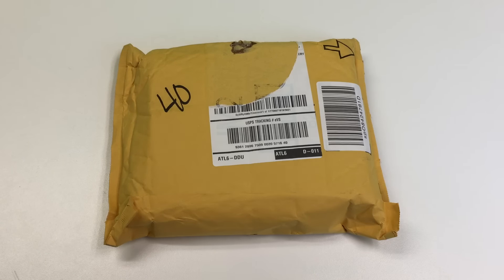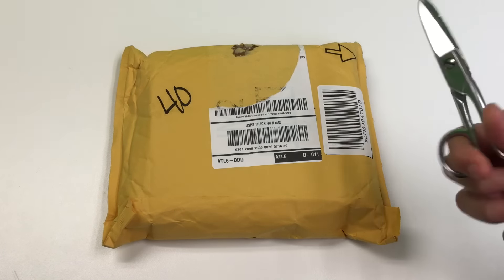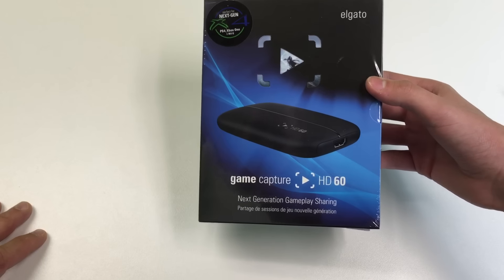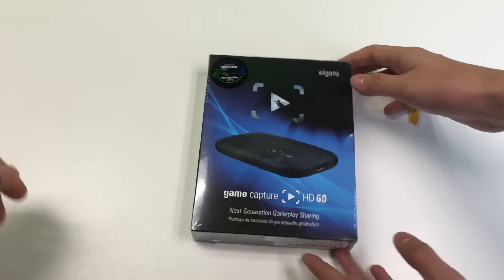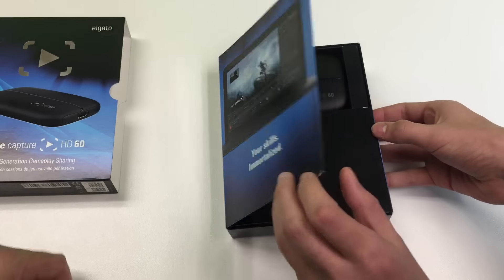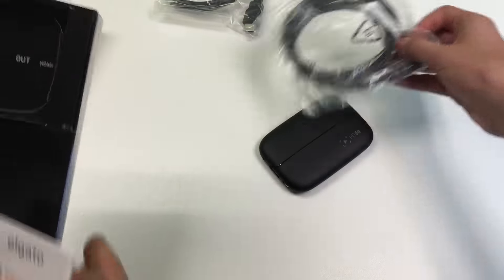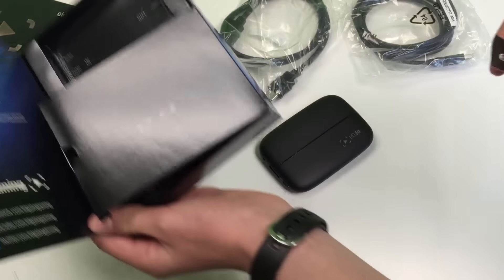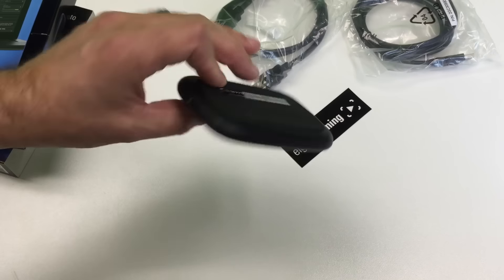Elgato Gaming Haul UNBOXING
Got a new Elgato Capture to record gaming